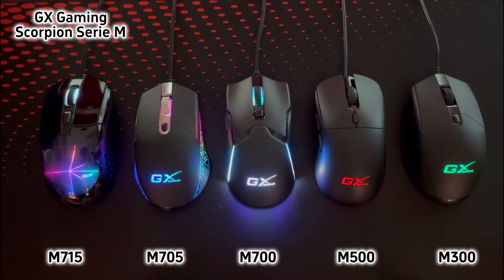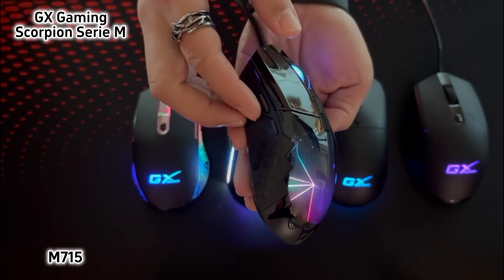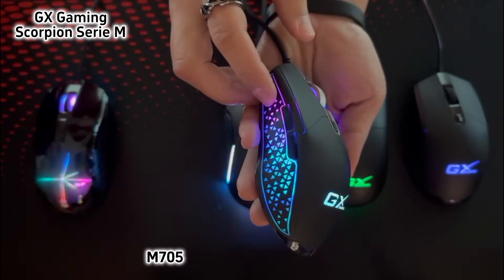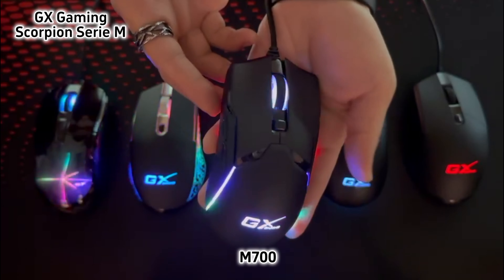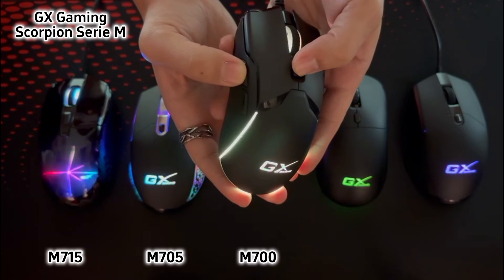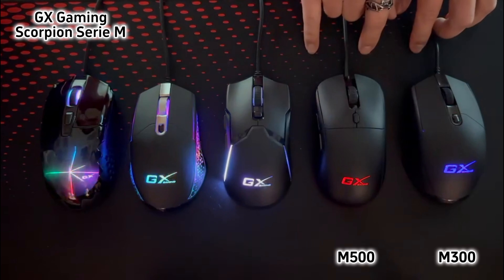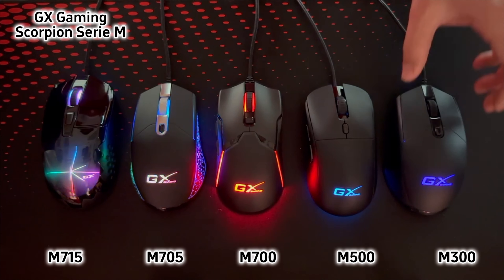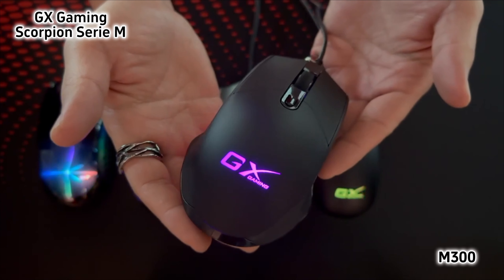Online game, LOL, Unboxing, Genius GX Gaming Mouse Scorpion M Series (4K UHD)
Gaming mouse
Online game
LOL
Unboxing
Scorpion
GX Gaming
Genius